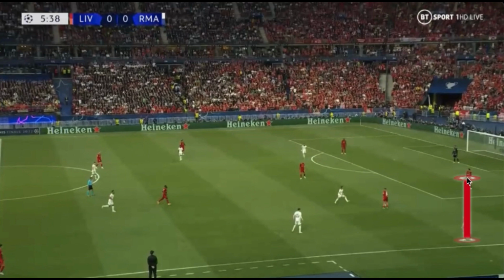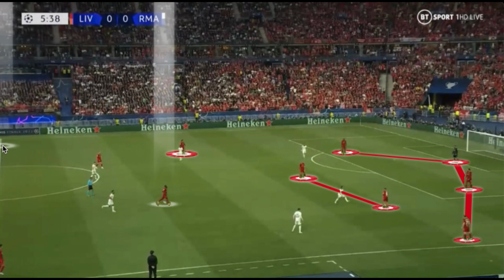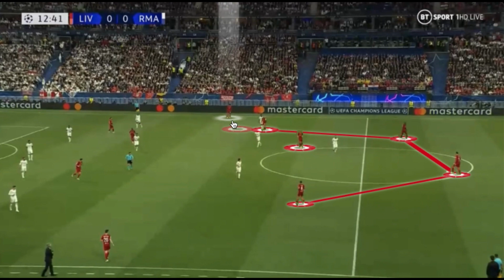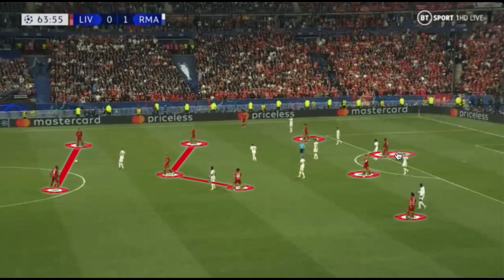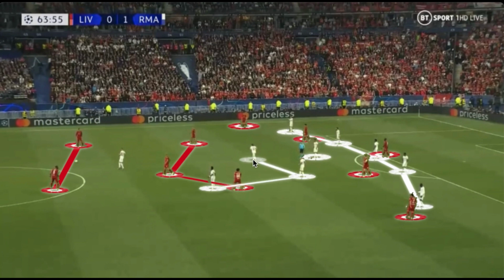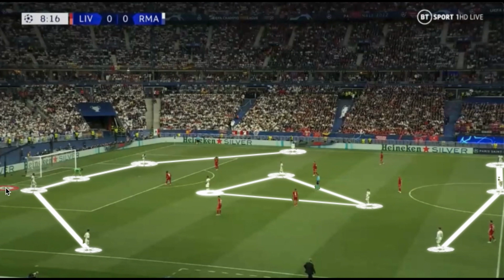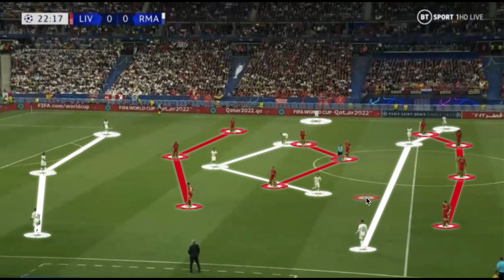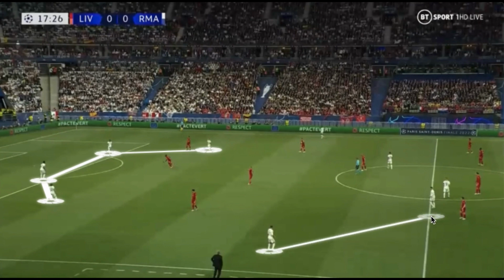How Real Madrid's Class Won The Champions League! - Real Madrid vs Liverpool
@realmadrid won the @UEFA Champions League against @LiverpoolFC by a score of 1-0. Jurgen Klopp set his team up in their usual 4-3-3 against Carlo Ancelotti's 4-3-3.

The match was a very tight match that left Real Madrid defending in their own half and making the most of the quality of players they had going forward. Benzema and Salah were Quiet, but the match showed two different styles on display.